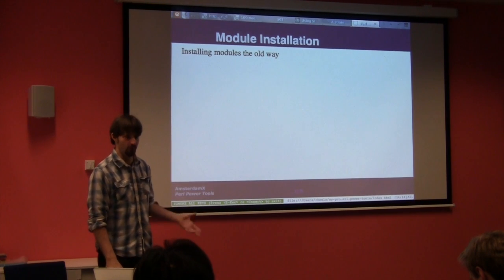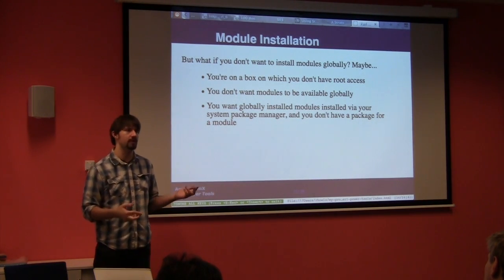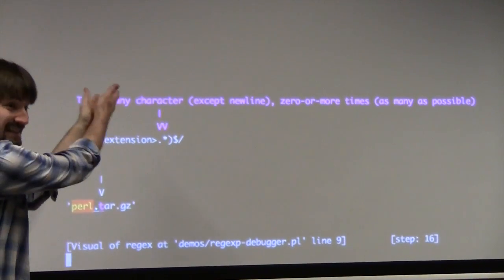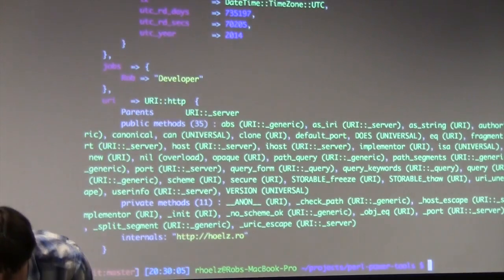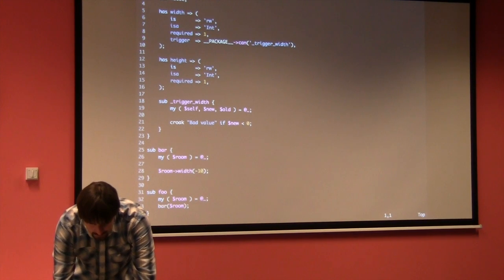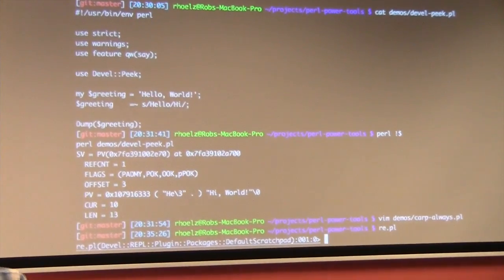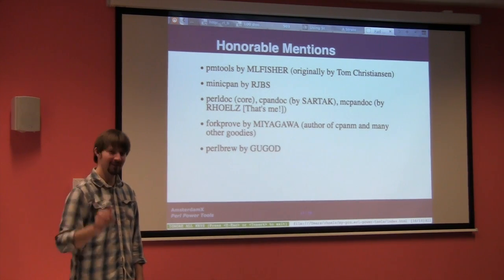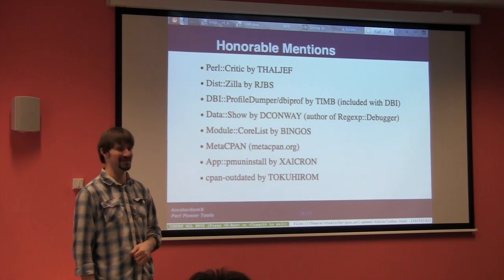"Perl Power Tools" - Rob Hoelz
Tools are the unseen force behind programming; they're not the "killer apps" of the world, but they're often instrumental in delivering them.

Come discover some of the tools that the Perl community has developed over the years to make working with Perl easier.

AmsterdamX.pm - 25 November 2013